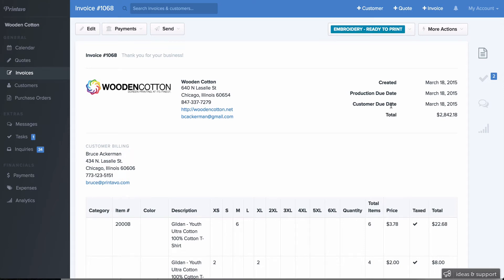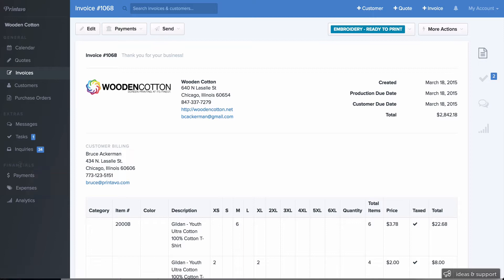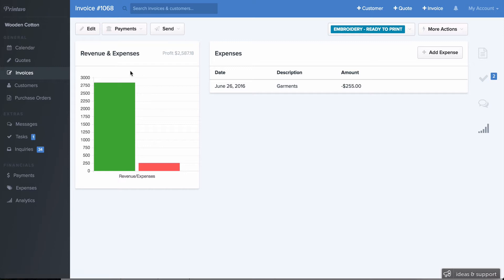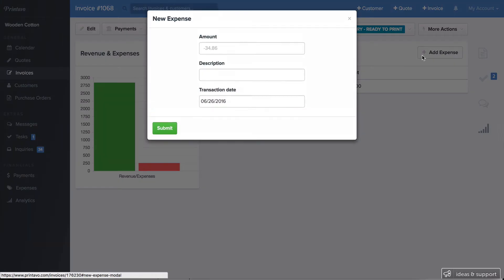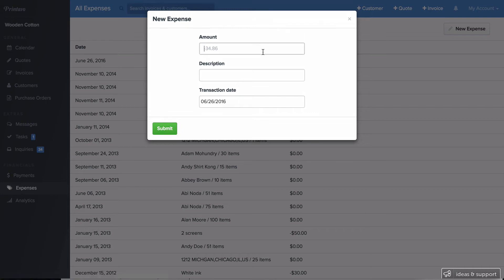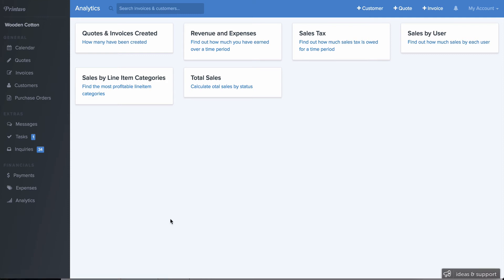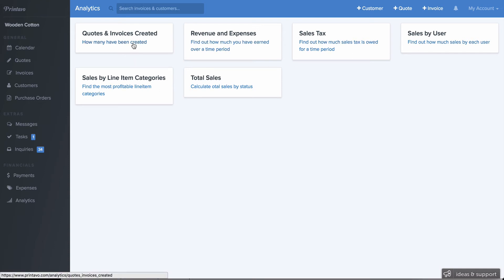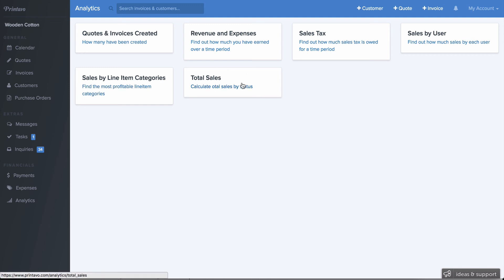Analytics, Expenses and Accounting - Printavo Tutorial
- A walkthrough of our new analytics & expenses tracking feature.

Printavo is a web-based tool used by 3,000+ shops around the world to centralize job scheduling, payment collection, invoicing, analytics, customer information and more.